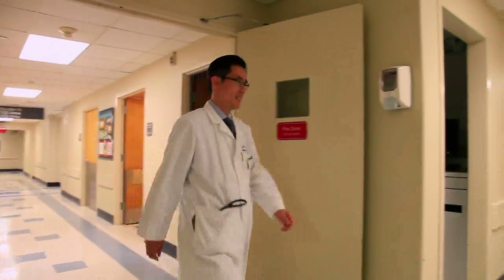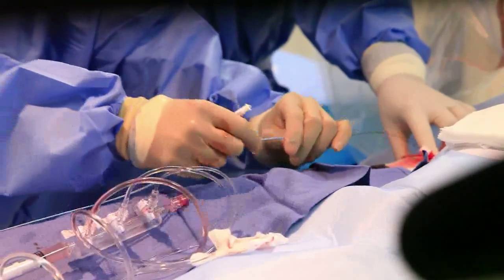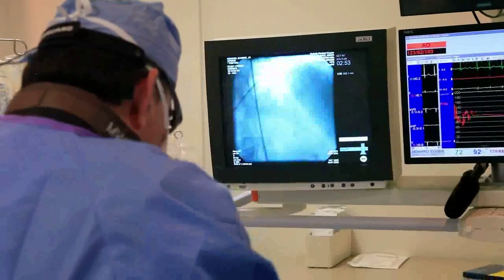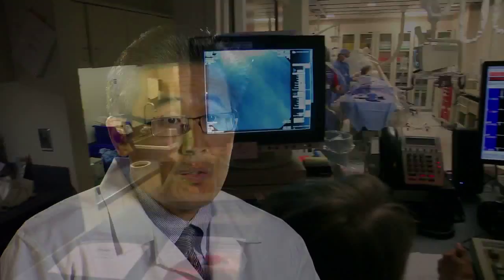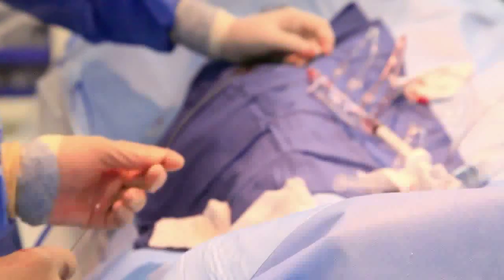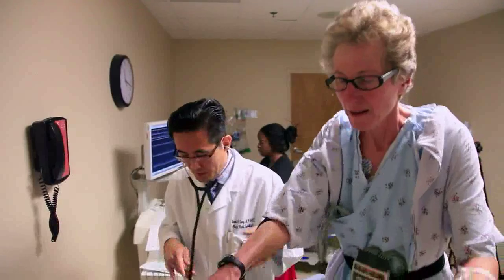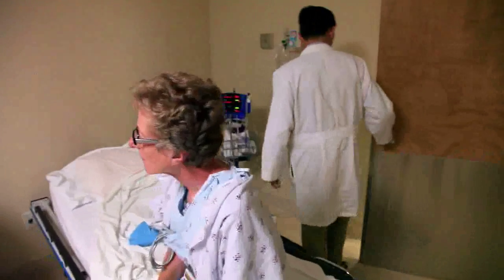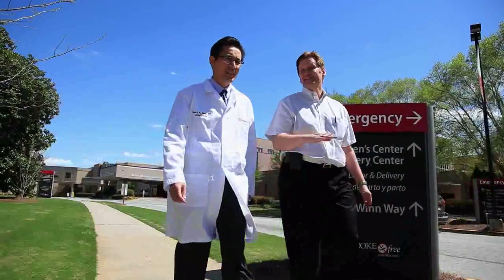Cardiac Catheterization - Dr. David Song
Do you have chest pain? Shortness of breath? These symptoms can indicate heart problems that should be treated right away. If you're seeking care in Atlanta for a these symptoms, we are here to help. Watch as Dr. David Song explains how cardiac catheterization is used at DeKalb Medical's Heart & Vascular Institute to diagnose serious heart conditions. For information on other heart and vascular conditions, view the other videos on this channel.

Share these informative videos with your friends.